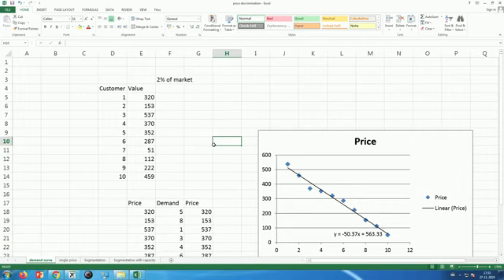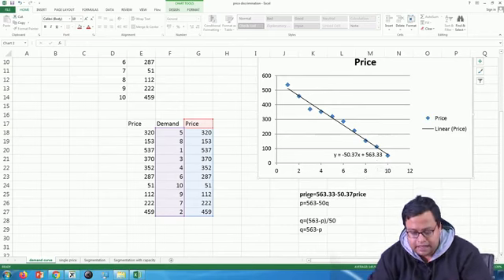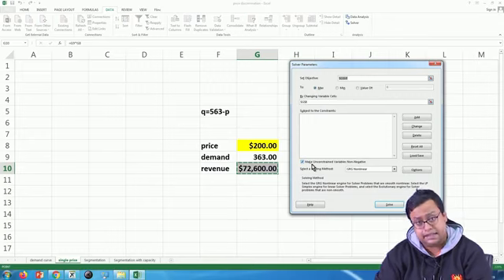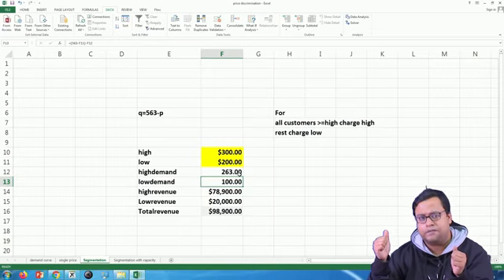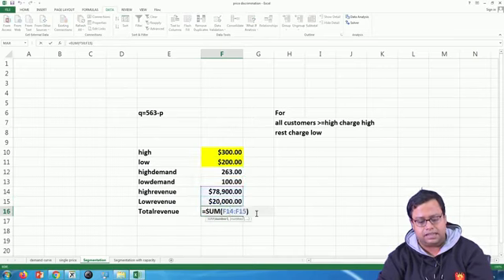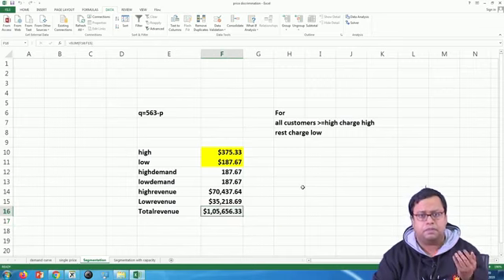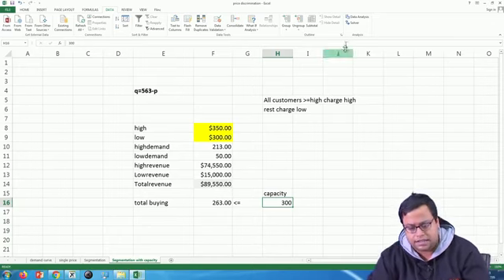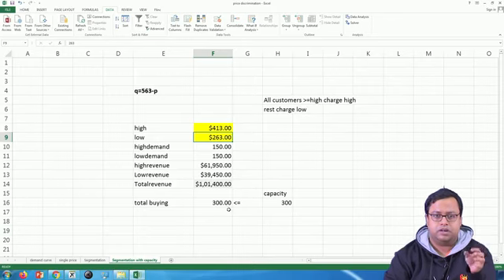Lecture 25 Pricing Contd